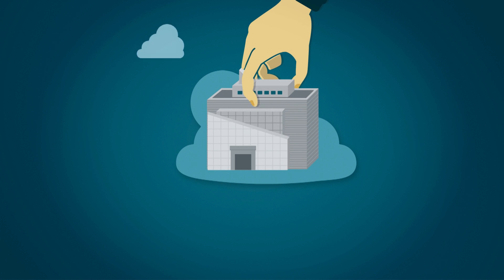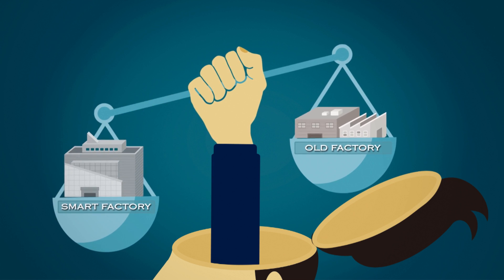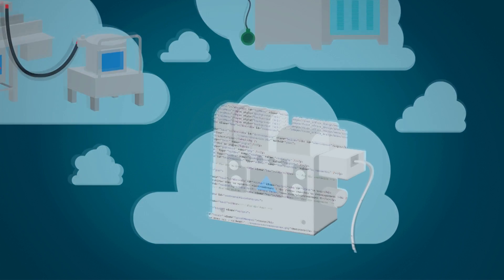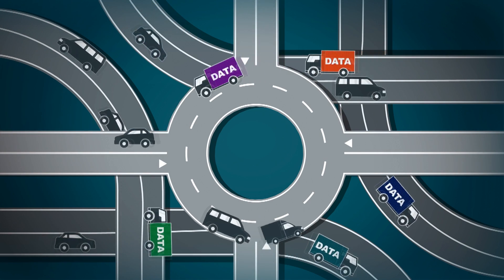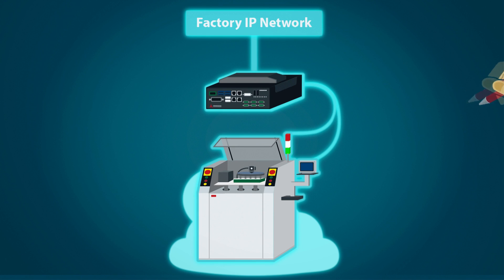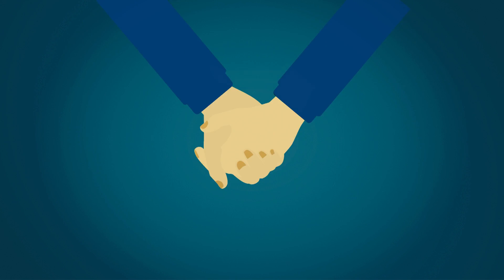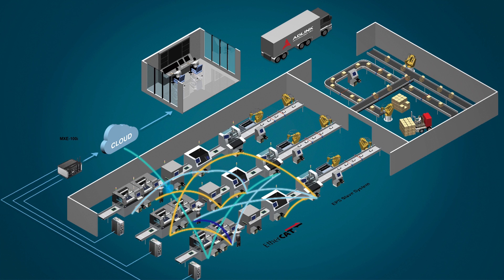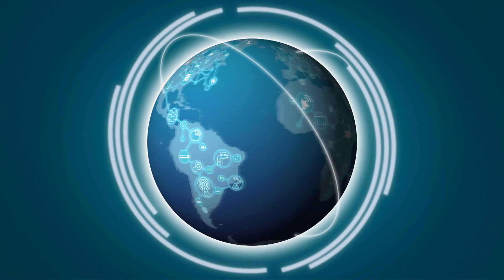Connecting the Unconnected: IIoT-Charged Connectivity in Smart Manufacturing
This video discusses several common obstacles to achieving a connected manufacturing environment, and introduces solutions provided by ADLINK and Intel.